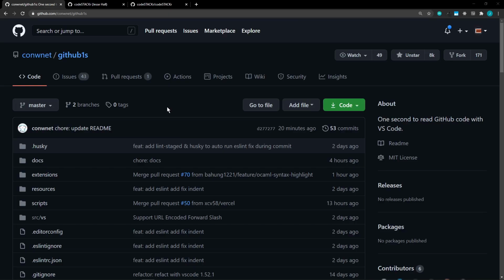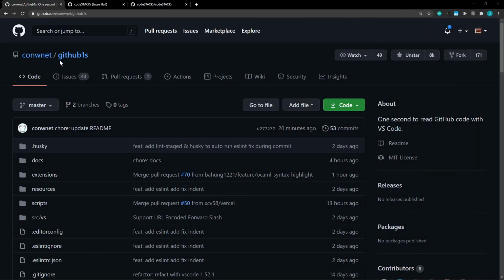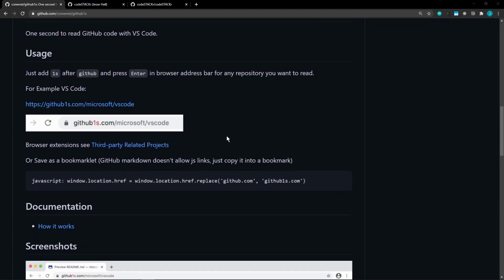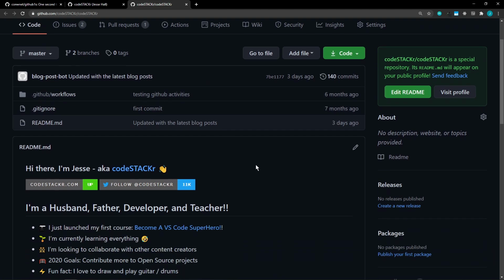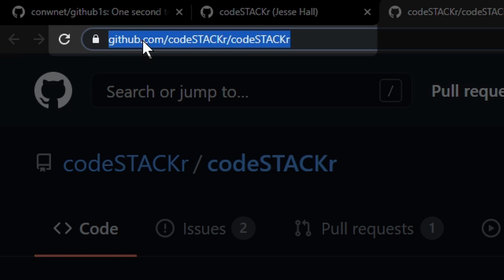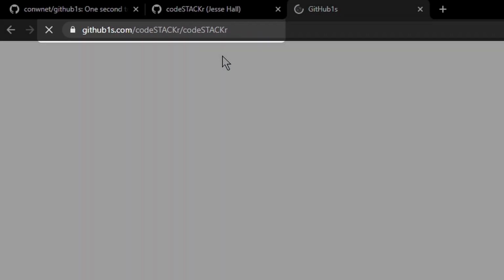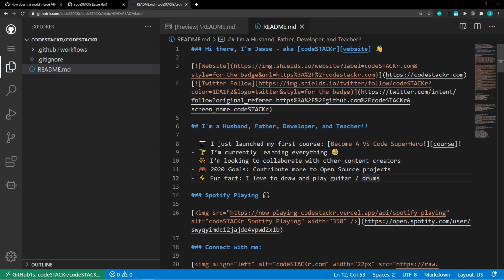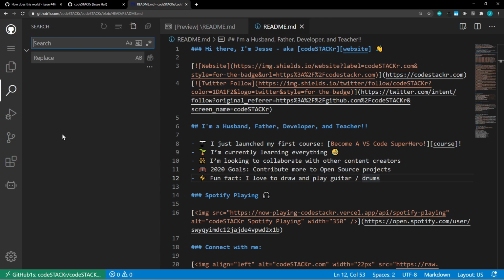Try THIS GitHub 1 Second Shortcut Trick | VS Code in Browser!! (github1s)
Just a quick video to highlight a really cool GitHub project that lets you view your code in VS Code in your browser! GitHub1s, GitHub 1 second, GitHub one second.

💖 Show support!